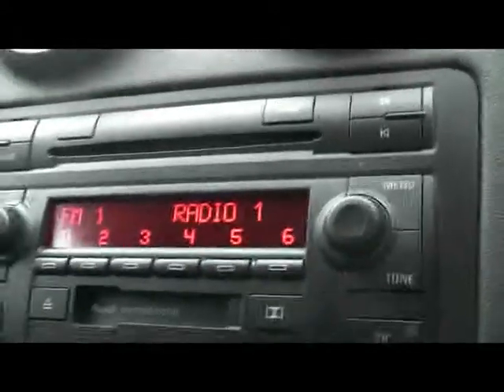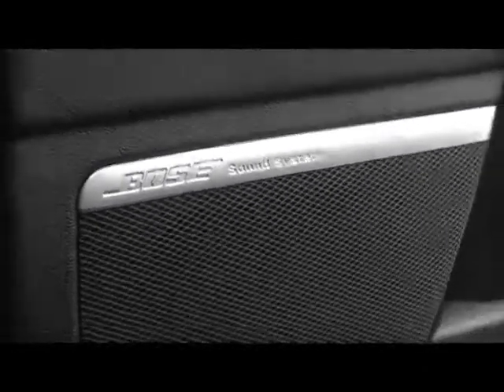2006 Audi A3 SE 2.0FSI Sportback 5d 9220